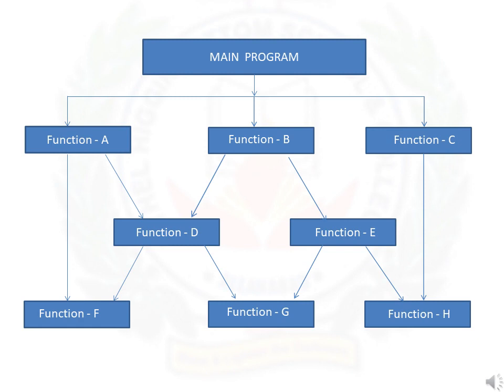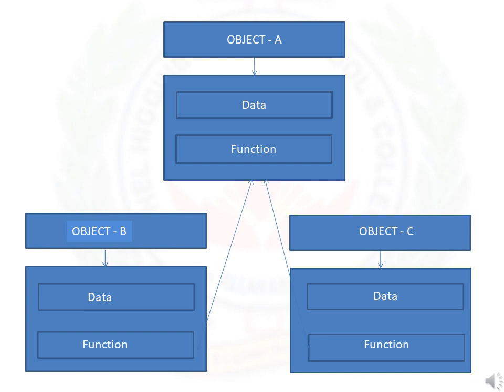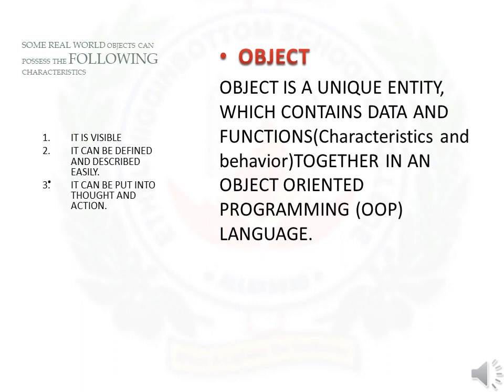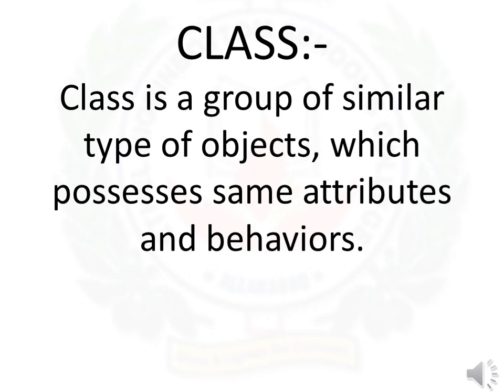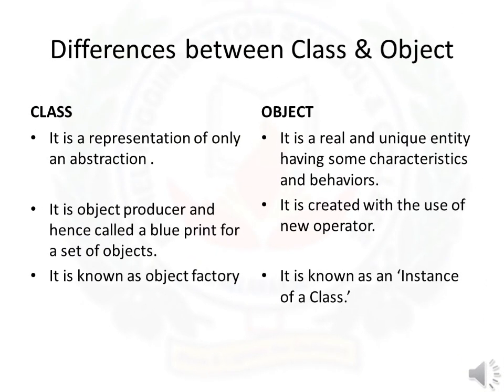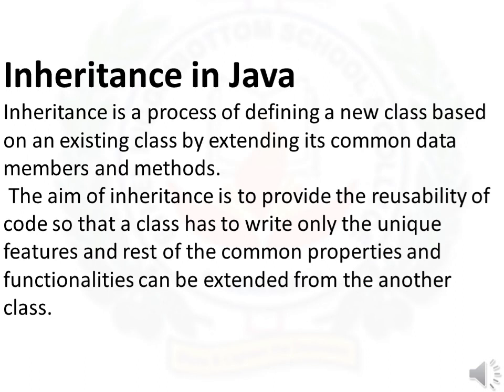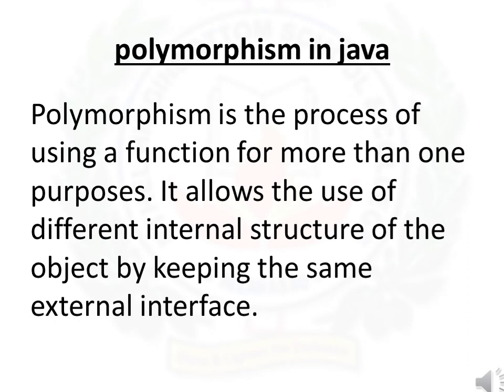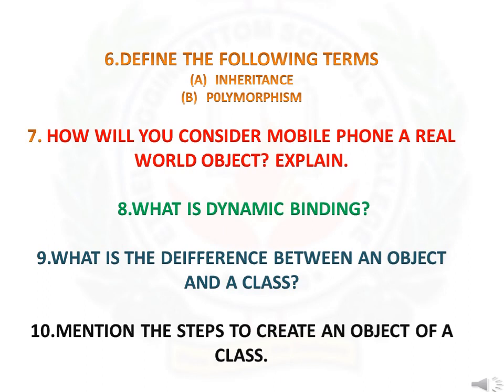CLASS X COMPUTER CHAPTER 1 ROSELIN